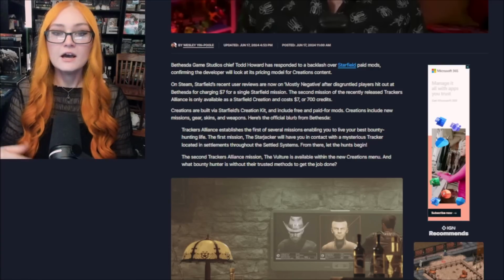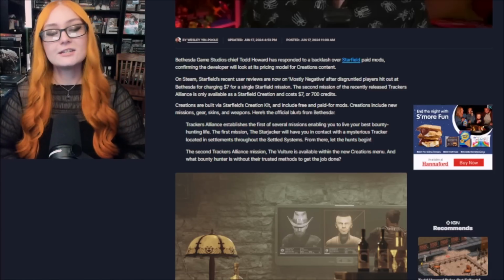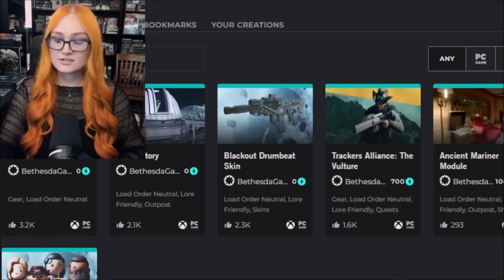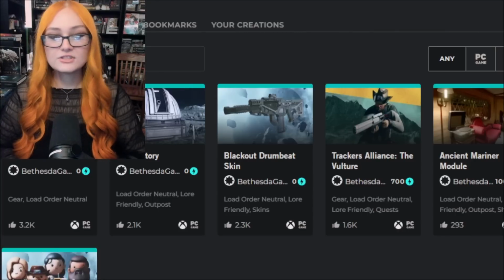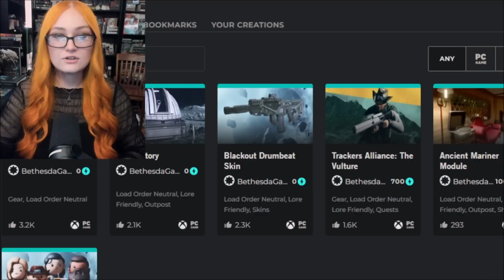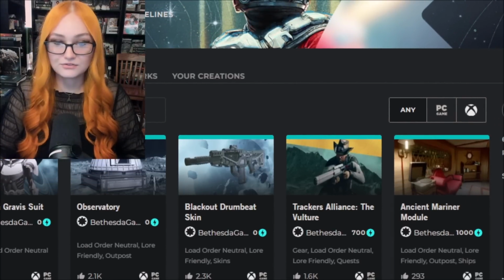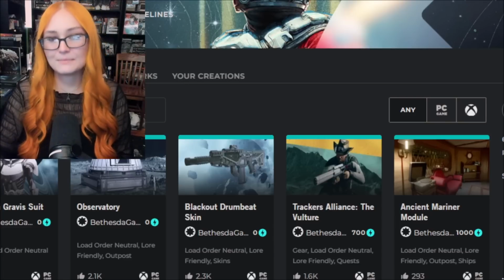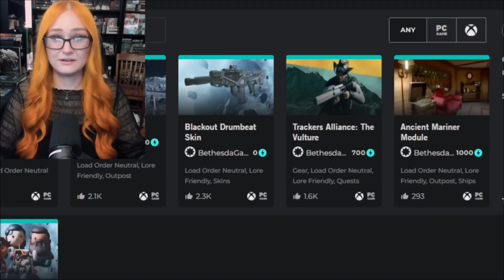Bethesda MONETIZING Starfield Mods!? $7 SINGLE MISSION Mod INFURIATES Gamers & Causes Scores To TANK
► Amazon Wishlist